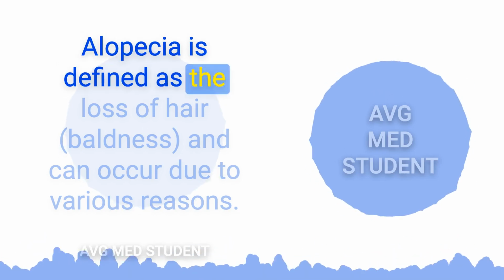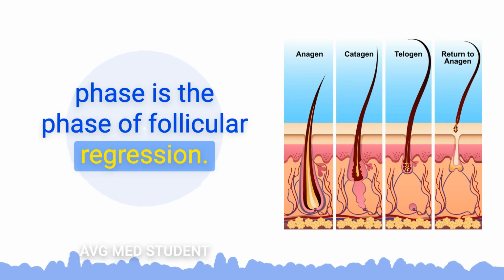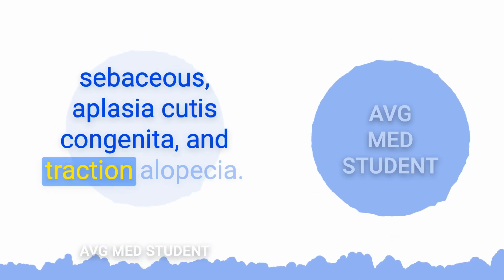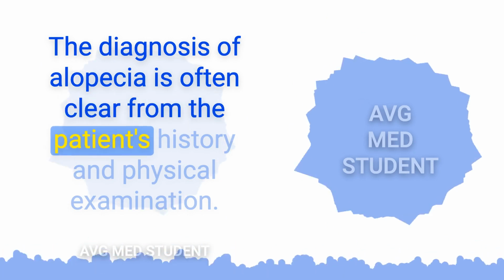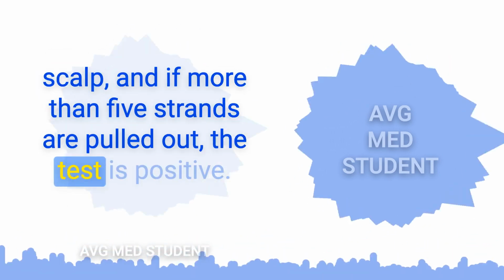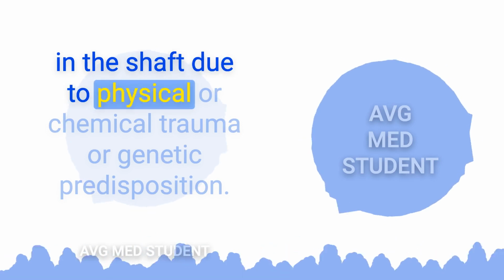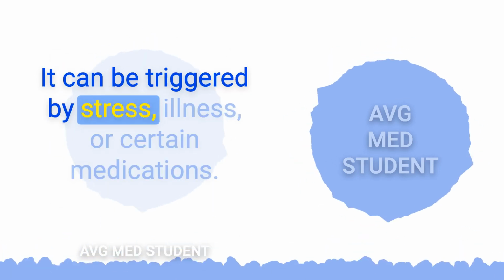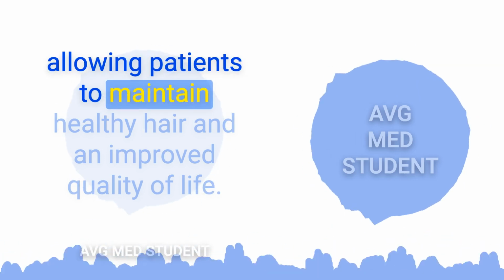What the 260 guy knows about Alopecia that you don’t…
All about Alopecia! -USMLE, Shelf, NBME, Amboss, Uworld, Step 1, Step 2CK High Yield

Looking for an in-depth guide for Alopecia for your USMLE, shelf, and nbme exams? Look no further! In this video, we cover everything you need to know about Alopecia, including what they are, why they're important, and how to use them to your advantage on your exams.

Whether you're studying for Step 1, Step 2 CK, or any other USMLE exam, this video is a must-watch.

Don't forget to follow @avg_med_student on Instagram for even more tips and insights on USMLE exam prep, and be sure to subscribe to our YouTube channel for more great videos like this one.